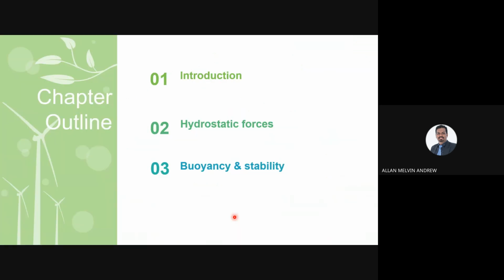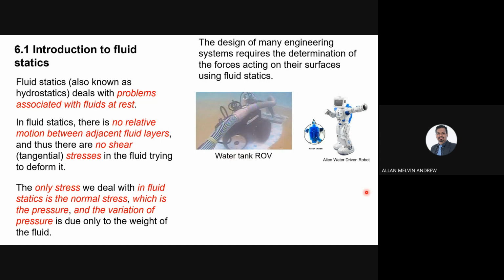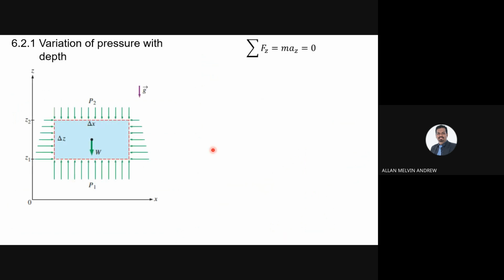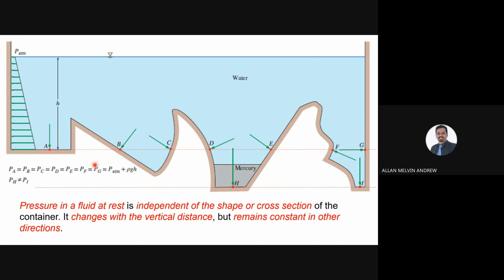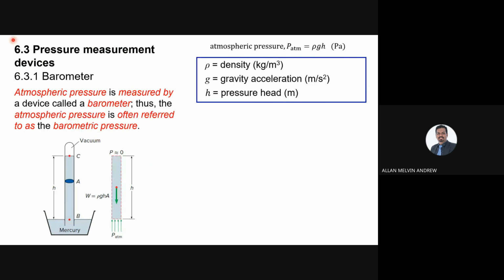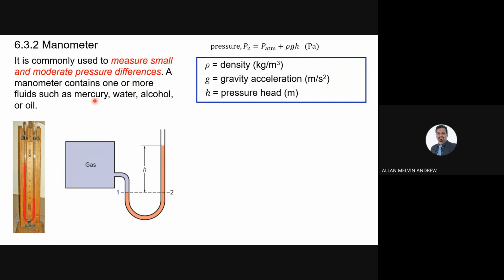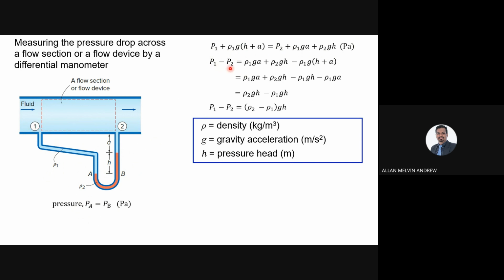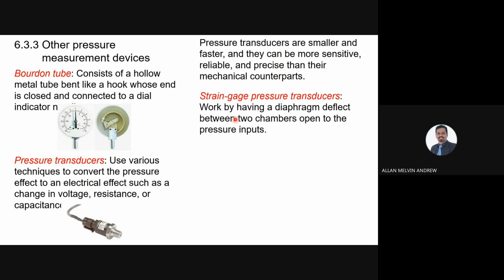EMJ26402 Chap 6 Part 1: Fluid Statics (22/12/2023)